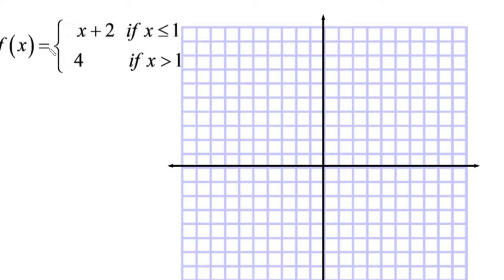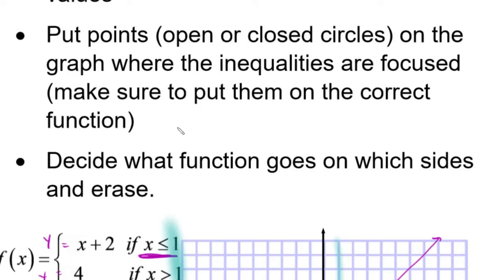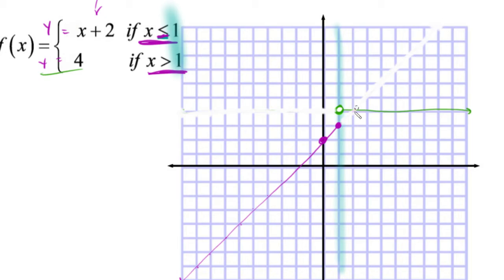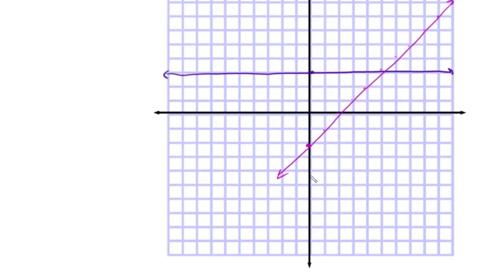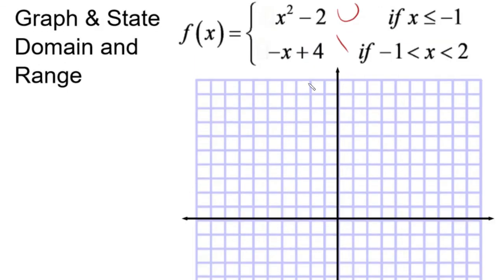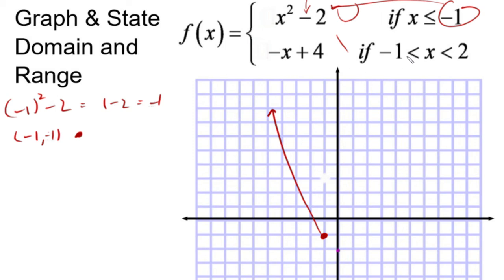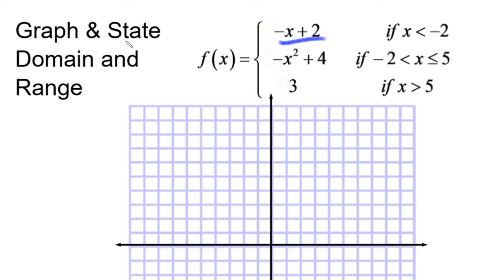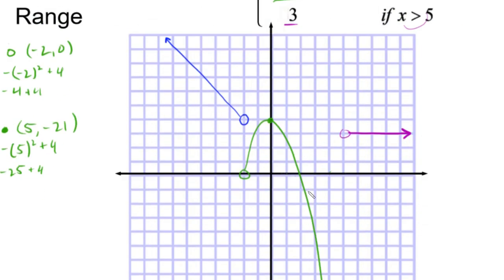A3 - Lesson 2.2 Day 2 Piece-wise Functions